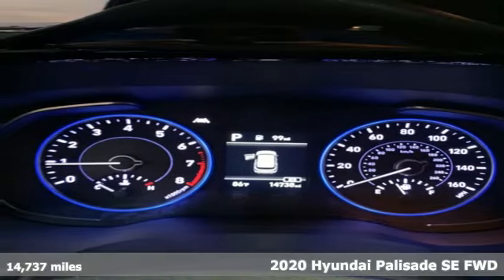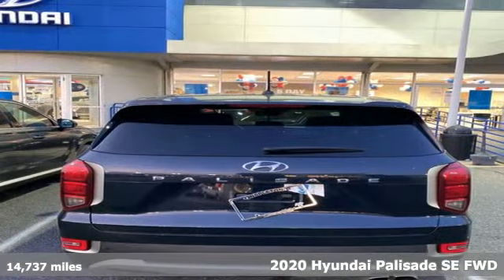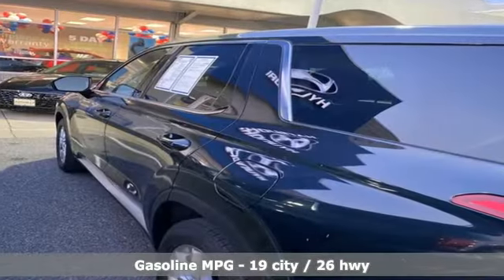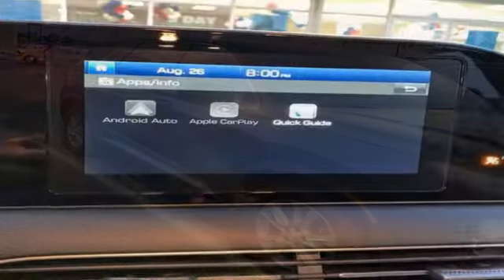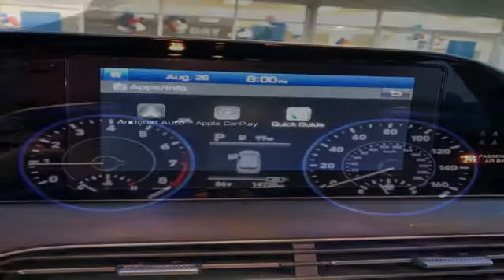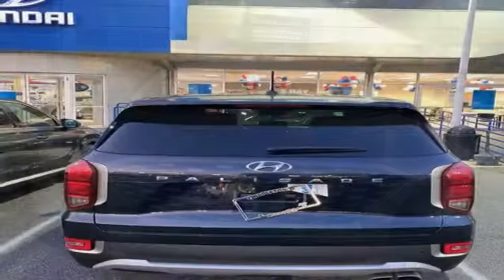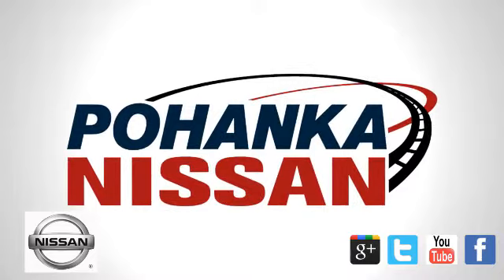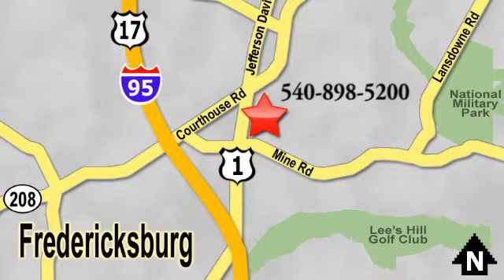Used 2020 Hyundai Palisade Richmond VA Fredericksburg, VA 20Y044 - SOLD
Year: 2020
Make: Hyundai
Model: Palisade
Trim: SE
Engine: V6
Transmission: Automatic
Color: Blue
Interior: Black
Mileage: 14737
Stock #: 20Y044
VIN: KM8R14HEXLU064888
CARFAX One-Owner. Clean CARFAX. Certified. Moonlight Cloud 2020 Hyundai Palisade SE FWD 8-Speed Automatic with SHIFTRONIC V6brbrPOHANKA CERTIFIED! Own with the peace of mind that a 2 year or up to 100,000 mile limited warranty gives you with one year roadside assistance! 19/26 City/Highway MPGbrbrHyundai Certified Pre-Owned Details:brbr * Vehicle Historybr * Limited Warranty: 60 Month/60,000 Mile (whichever comes first) from original in-service datebr * Warranty Deductible: $50br * 173+ Point Inspectionbr * Roadside Assistancebr * Includes 10-year/Unlimited mileage Roadside Assistance with Rental Car and Trip Interruption Reimbursement; Please see dealers for specific vehicle eligibility requirements. 10-Year/100,000 Mile Hybrid/EV Battery Warrantybr * Powertrain Limited Warranty: 120 Month/100,000 Mile (whichever comes first) from original in-service datebrbrAwards:br * 2020 KBB.com 10 Favorite New-for-2020 Cars * 2020 KBB.com 10 Best SUVs Worth Waiting ForbrWe make every effort to provide accurate information, please verify options and price before purchase, Pohanka is not responsible for errors or omissions. All vehicles subject to prior sale. Quoted price available on in-stock units only. All prices are exclusive internet prices only. Financing is subject to approved credit through designated lender. Price plus tax, tags, and dealer processing fee of $899.

Address:
5200 Jefferson Davis Hwy